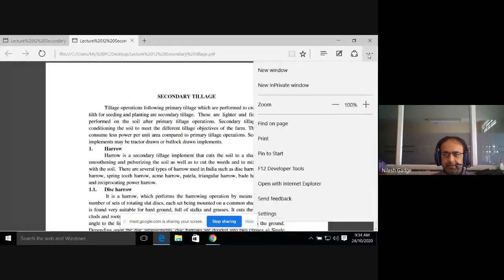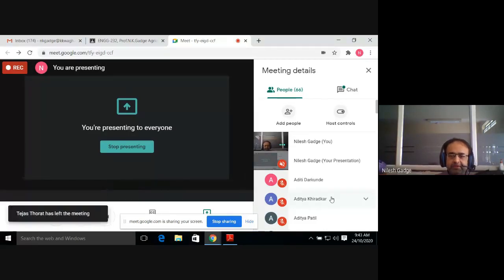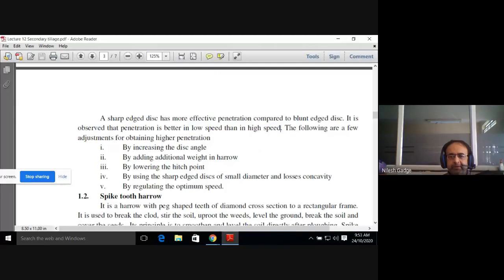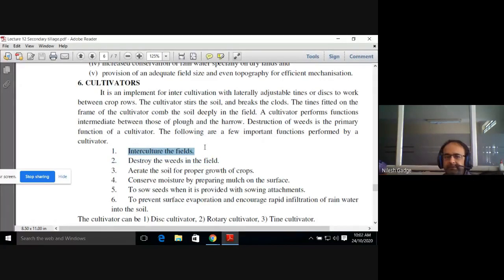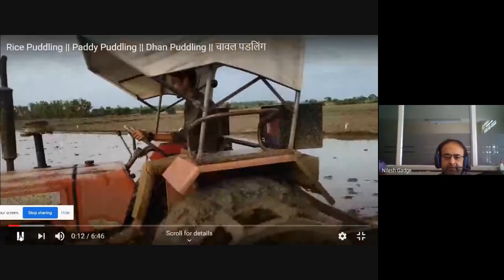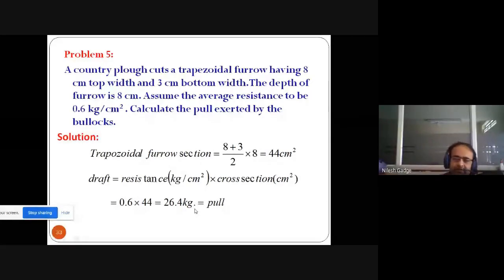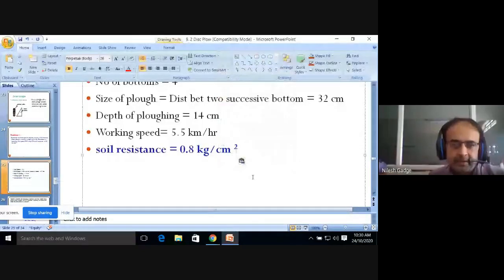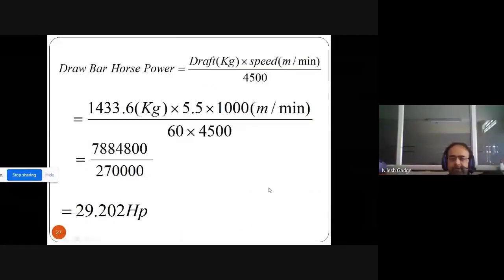Secondary Tillage & Implements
ENGG-232,H/ENGG-362,ENGG-121
Useful for B.Tech, B.Sc. Agri, Hort, ABM. etc.